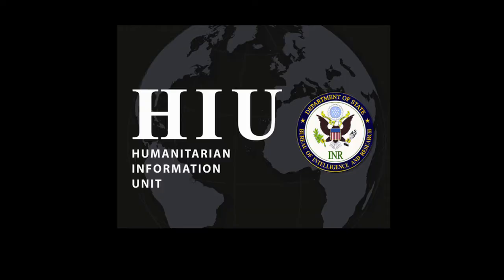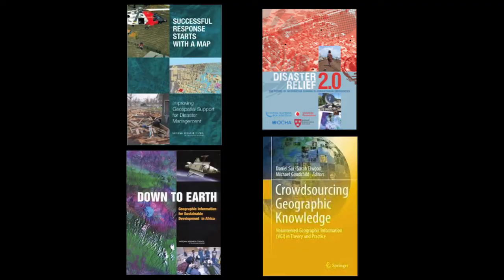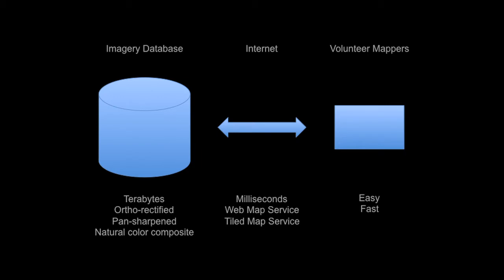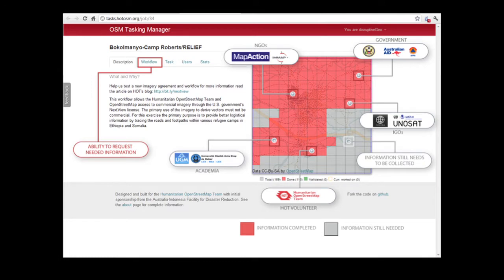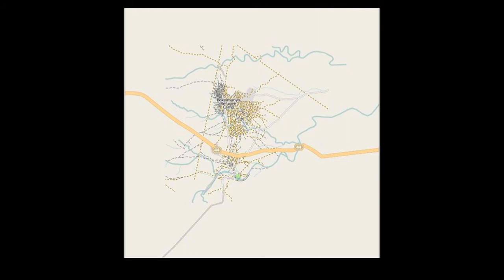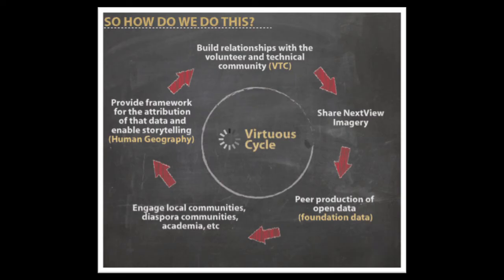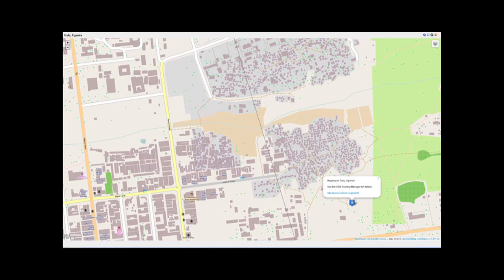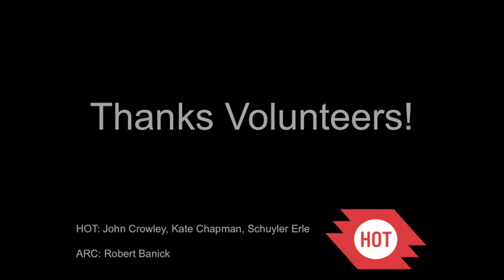ICCM 2012: Josh Campbell, Imagery to the Crowd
Josh Campbell from the Humanitarian Information Unit at the US Department of State, discusses building a framework to support sharing high-resolution satellite imagery with the volunteer technical community, for improved disaster response and development projects. Crowdsourcing enables the humanitarian response community to have access to road maps being rapidly improved with updated, detailed information, demonstrated initially by the Humanitarian Open Street Map team's work on the Haiti Crisis Map. Josh examines how sharing high-resolution satellite imagery with the crowd will help improve crisis maps, discussing two prototype projects: 1. live mapping refugee camps in the Horn of Africa and 2. generating fire risk maps of Gulu, Uganda. @disruptivegeo.